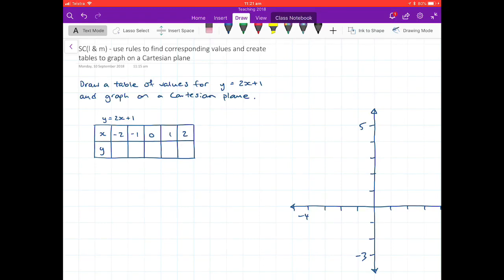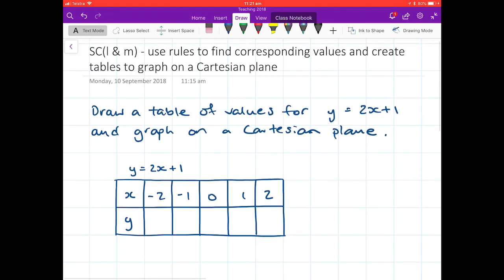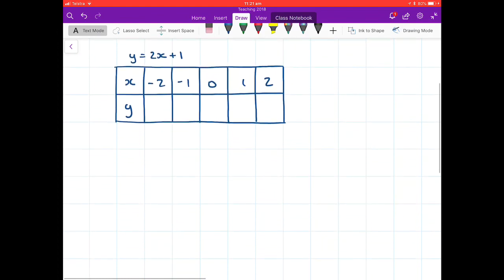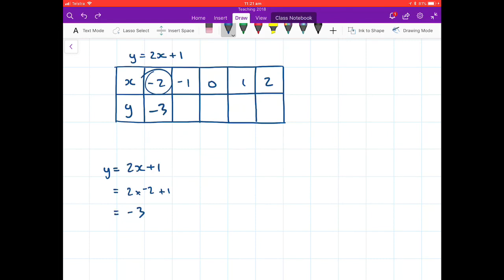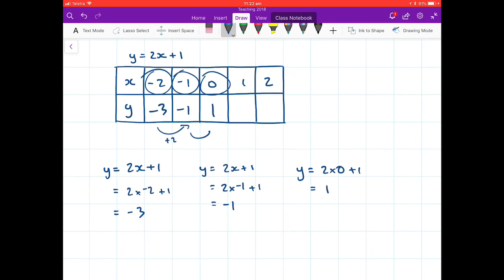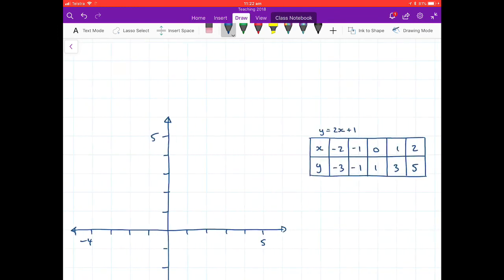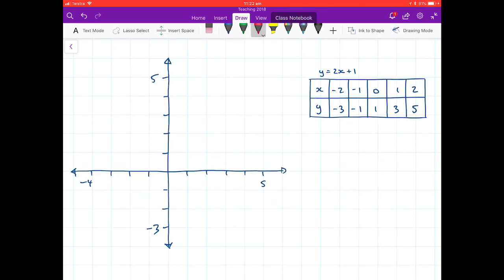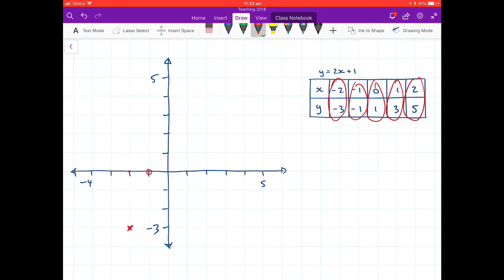SC(l&m) - use rules to find values and, create tables of values and graph on Cartesian plane